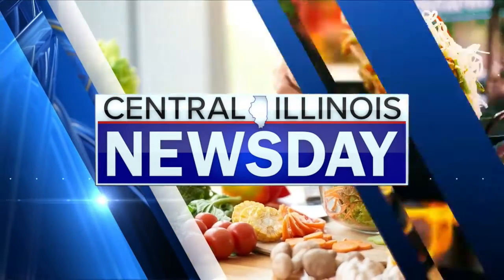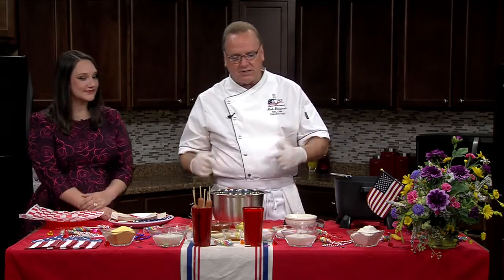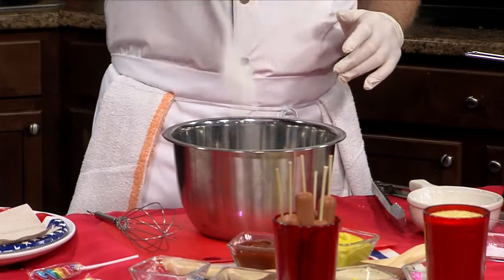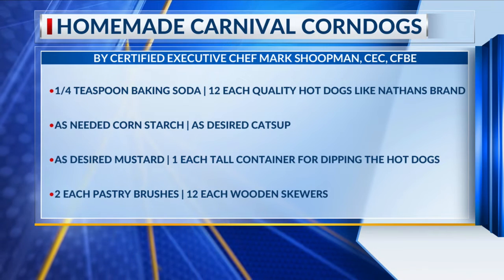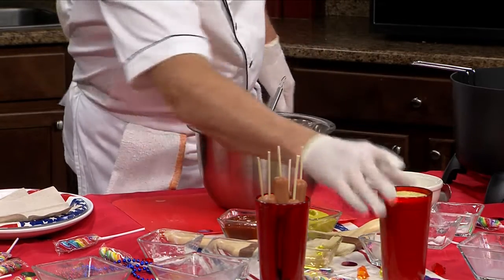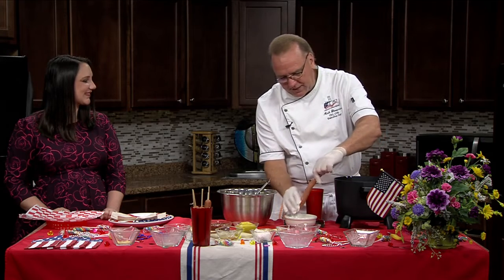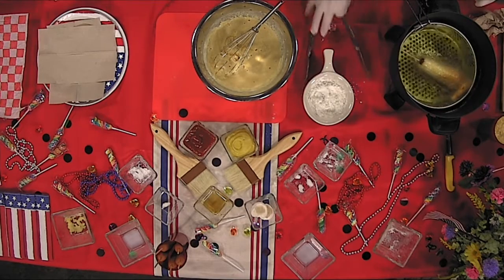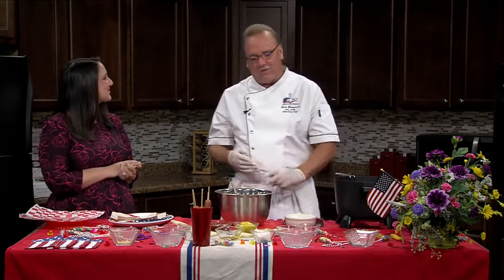Central Illinois News Day: Chef Mark creates carnival corndogs pt. 1